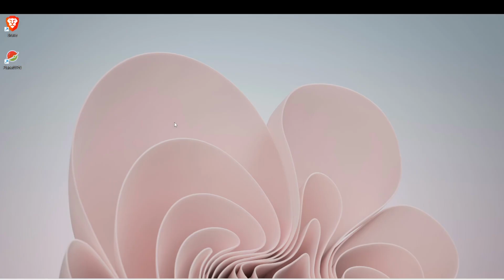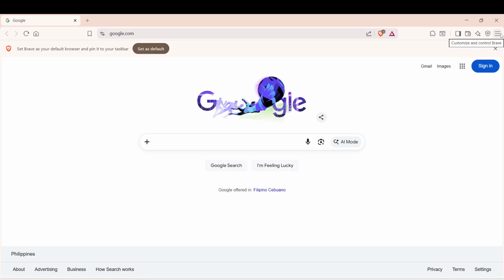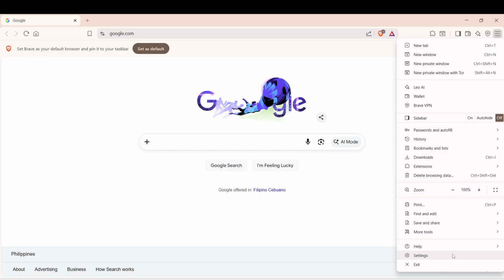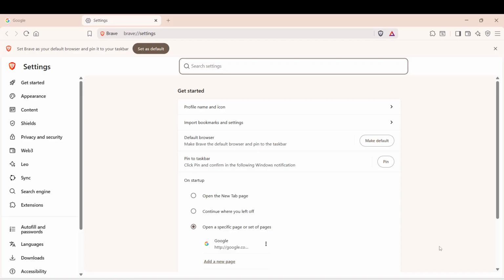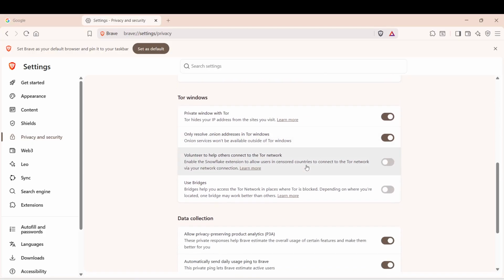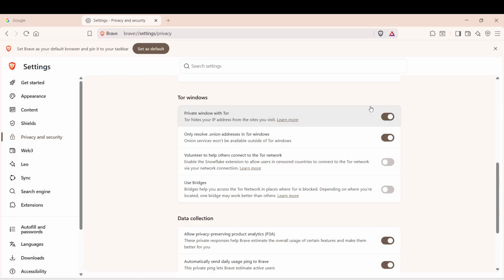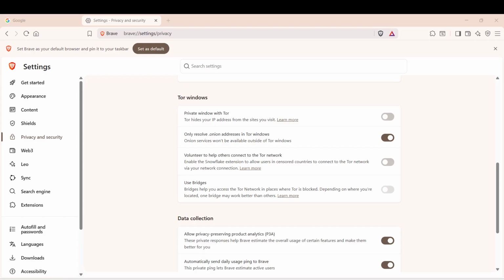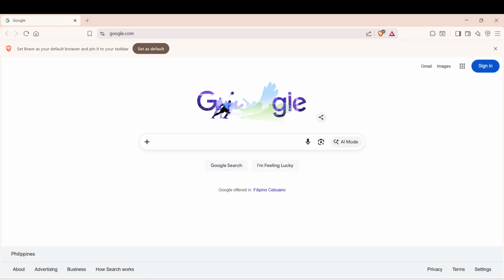How to Disable Tor in Brave Browser [2026 Full Guide]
How to Disable Tor in Brave Browser

Looking to enhance your online experience? In this tutorial, we'll walk you through the simple steps to disable Tor in the Brave Browser. Whether you're new to Brave or just want to adjust your privacy settings, this video has you covered. Start by launching the Brave Browser to access settings essential for optimizing how you browse. We'll guide you through selecting the menu, navigating to Settings, and finding the Privacy and Security section. With just a few clicks, you can turn off the Tor feature and relaunch your browser to see the changes take effect. Take control of your browsing experience today with our easy-to-follow instructions and improve your online security!

Brave Browser, disable Tor, Tor settings, online privacy, web security, browser tutorial, Brave settings, privacy settings, disable private window, cybersecurity, browsing experience, Brave tips, manage settings, private browsing, Tor network